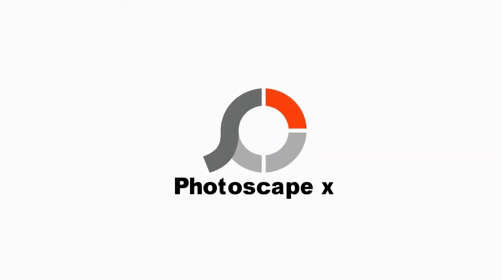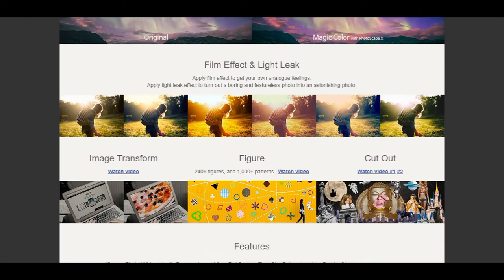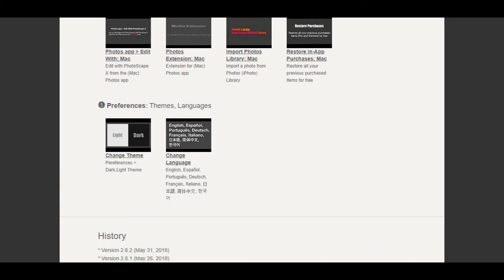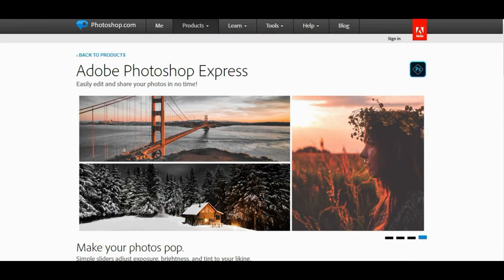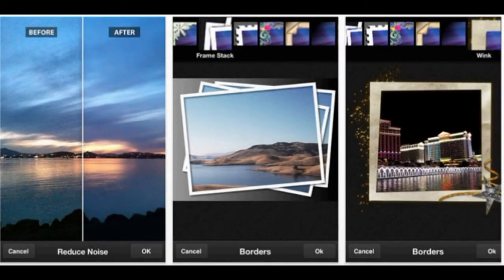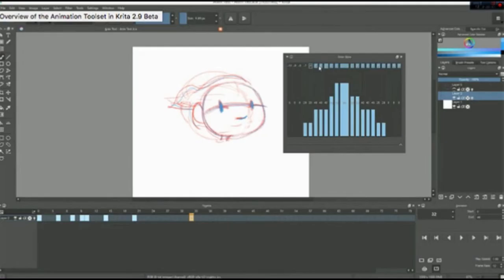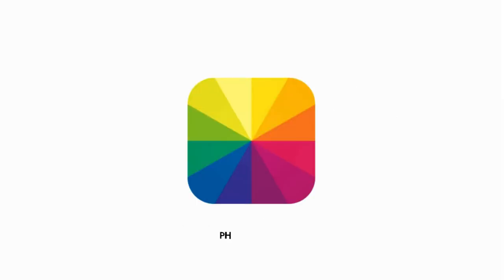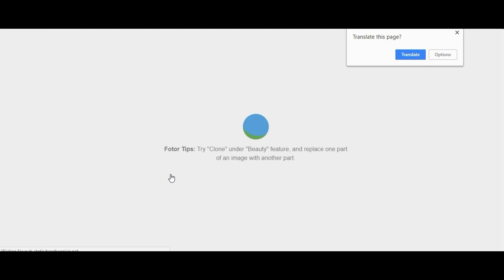Top 5 Best Photo Editors 2018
Links Of Photo Editors:

1: Photo Fotor.

2: Pixlr.

3: Krita.

4: Adobe Photoshop Express.

5: Photoscape x.

About Channel:

This Channel is about Technology,internet,mobiles and alot of tips and tricks related to your needs.
as we know our work is now dependent on use of differents technologies,internet,mobiles inside and outside home\office.

It helps us to practice more efficiently, serve clients more effectively, and better manage our daily lives.
As technology evolves, it can be difficult to stay informed of the latest advancements.
 With so many different options to choose from it can be difficult knowing what’s the most suitable to you and your practice.This is where Mr Robo can help.
Mr Robo YouTube channel provides platform where New technology, Gadgets & Mobile Apps all come together for betterment of our nation.
Where you can learn about the most useful and practical technologies available.